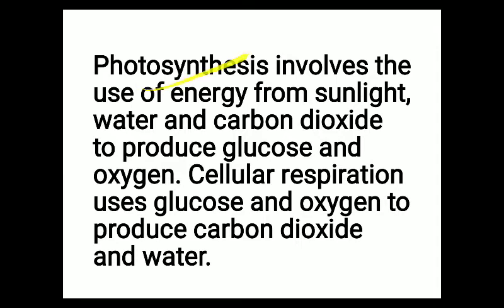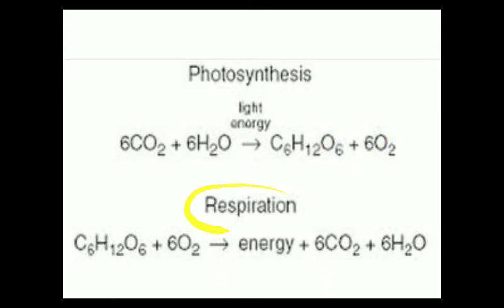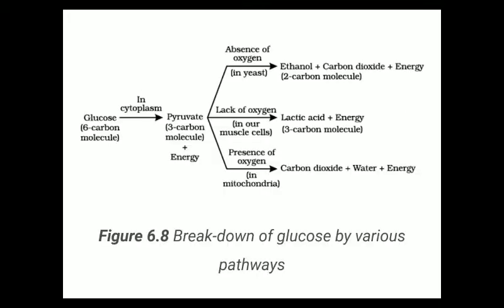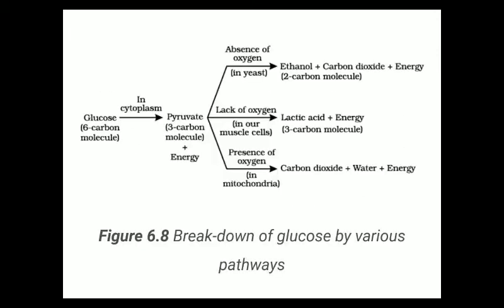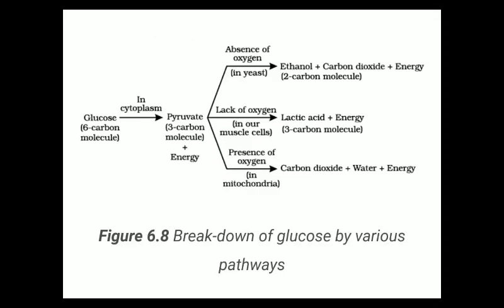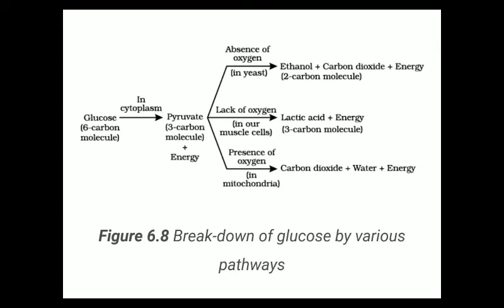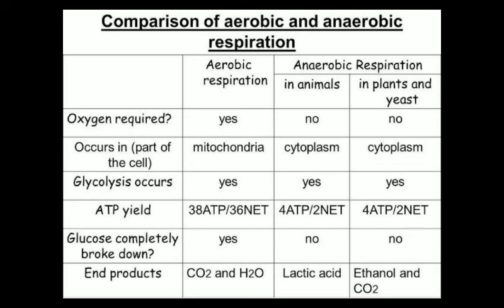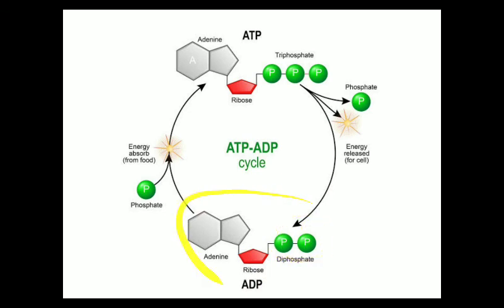Respiration part 1 (X)